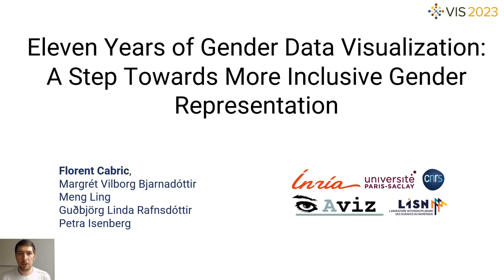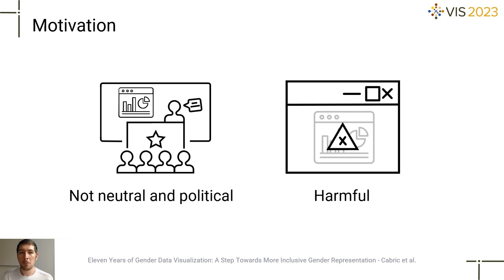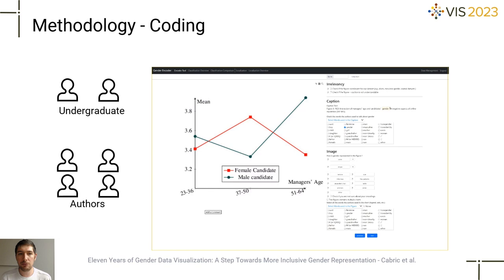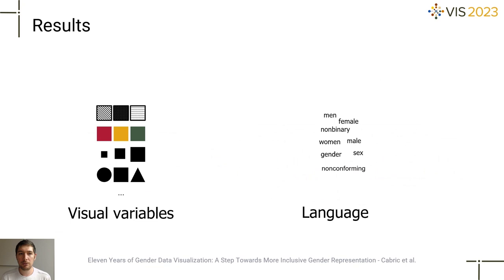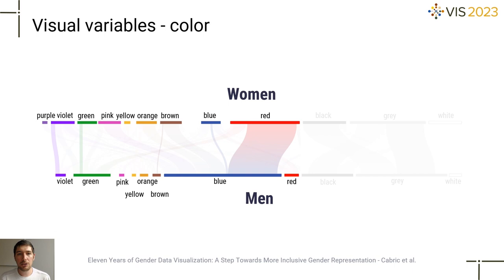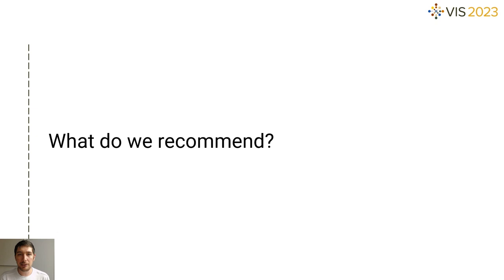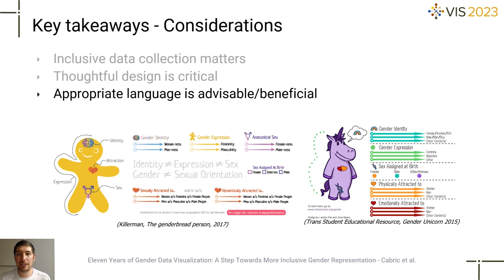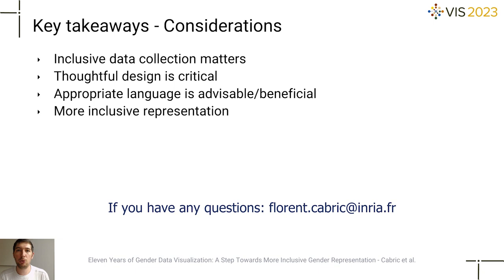Eleven Years of Gender Data Visualization: Towards more Inclusive Gender Representation | VIS 2023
VIS Full Papers: Eleven Years of Gender Data Visualization: Towards more Inclusive Gender Representation
Authors: Florent Cabric, Margret Vilborg Bjarnadottir, Meng Ling, Gudbjörg Linda Rafnsdóttir, Petra Isenberg